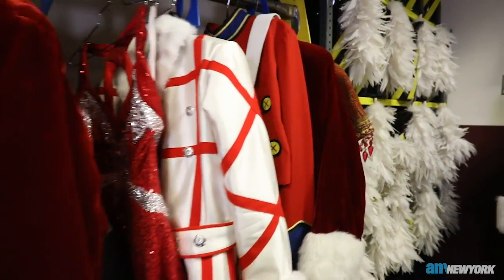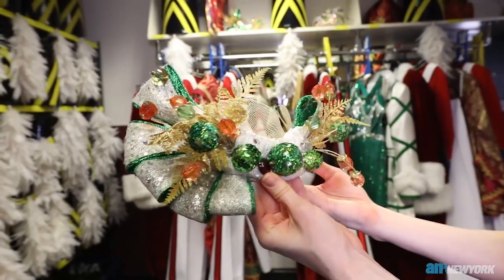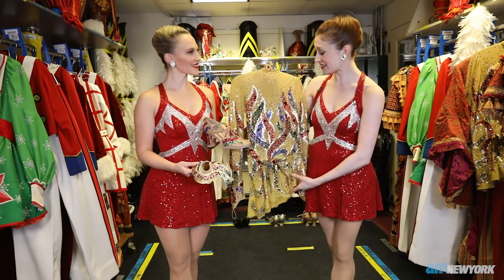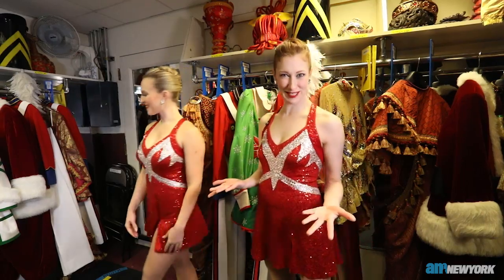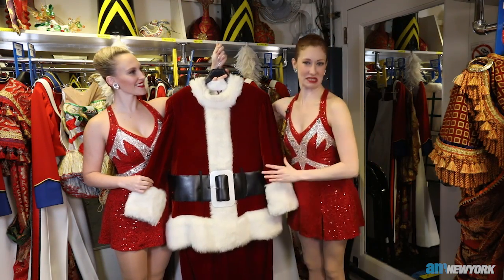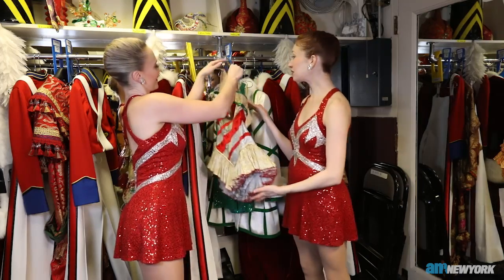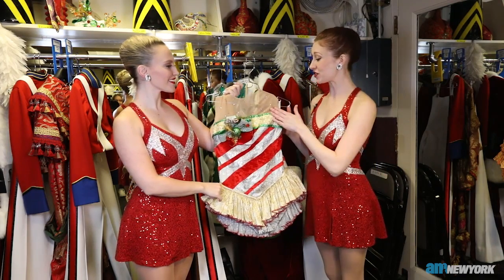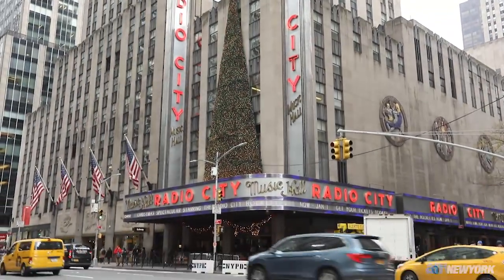Rockettes behind the scenes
The Radio City Rockettes take us into the quick-change booth where their costumes are stored for changes in between numbers. (Credit: Marisol Diaz-Gordon and Meghan Giannotta)